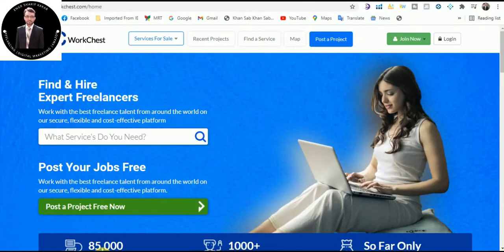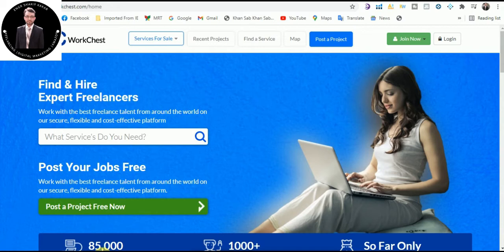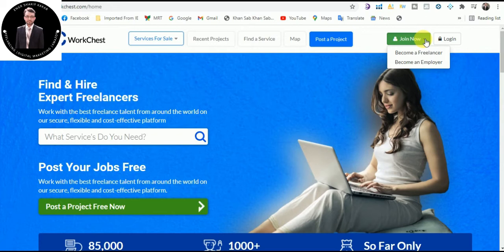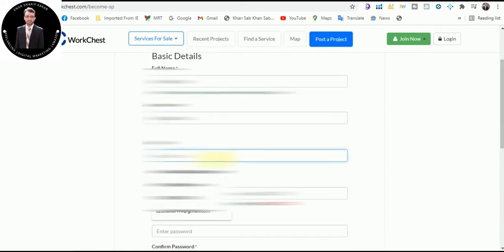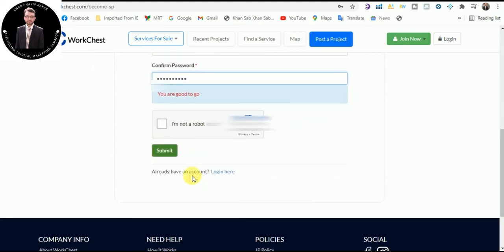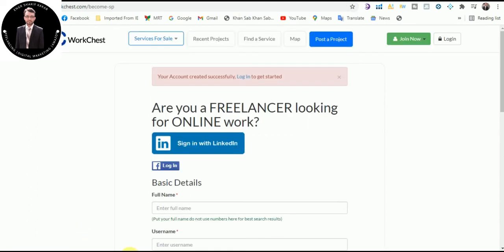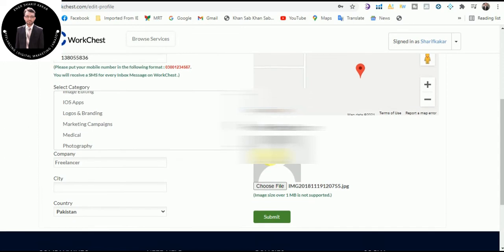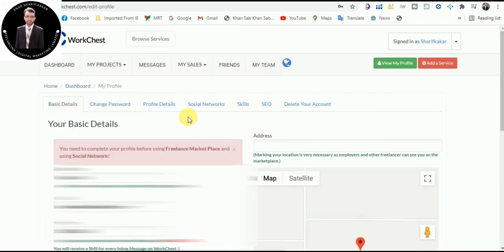How to Create Account on WorkChest |Earn Online in Pakistan | how to make account on workchest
In today video I will tell you about the new freelance market place that freelance market place is workchest.com
So,
Welcome to the first Pakistani Freelance marketplace for IT services. At WorkChest.com we offer thousands of qualified freelance packages. The only purpose is to connect Pakistani talent with the rest of the world and promote it to the next level.
Freelancers can showcase unlimited packages based on their expertise and employers can purchase those packages online. There is a complete escrow system to ensure maximum financial security to protect buyers' and freelancer's interests.

Benefits of workchest.com are free to sign up, Unlimited Bids, Unlimited services  posted, Qura type networking system
How to create an account on workchest.com simply type in google workchest.com

How to Create Account on WorkChest |2021|Pakistan First Freelancing Website |Earn Online in Pakistan

0:00 - Intro
1:00 - Benefits of workchest.com
1:12 - How to Create an Account on WorkChest?
1:41 - How to Sign Up WorkChest?
1:52 - Basic Details
3:50 - How to Sign in WorkChest?
4:10 - How to Update profile sitting of WorkChest?

how to make account on workchest